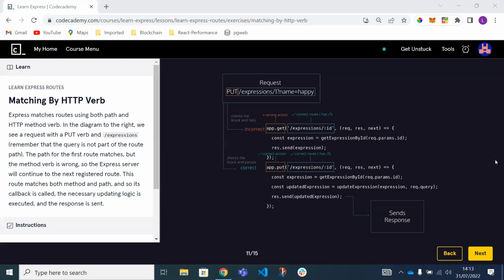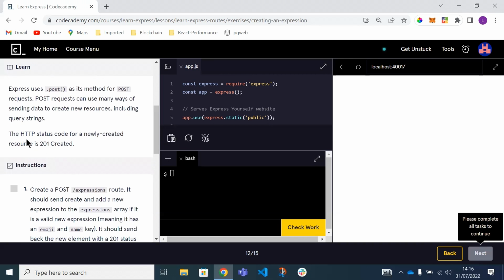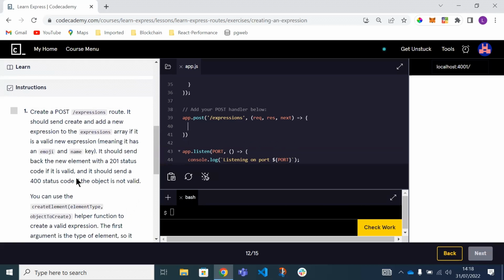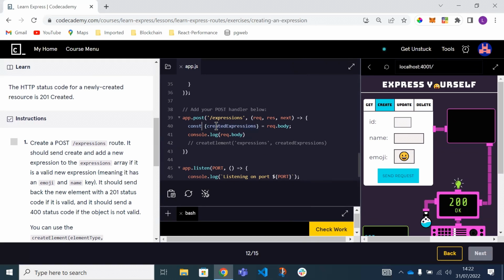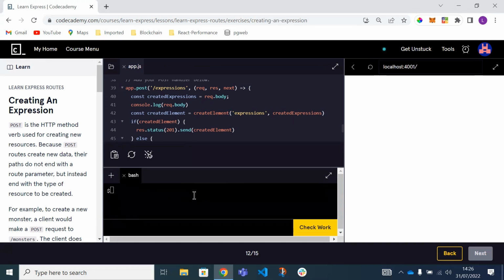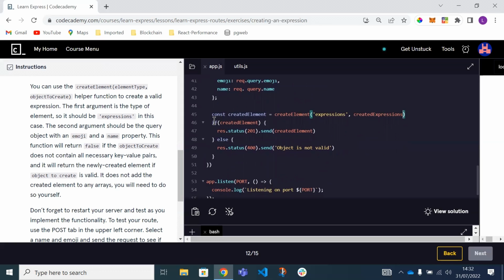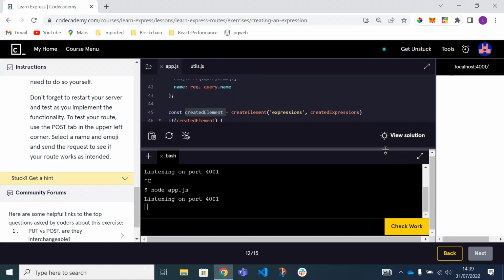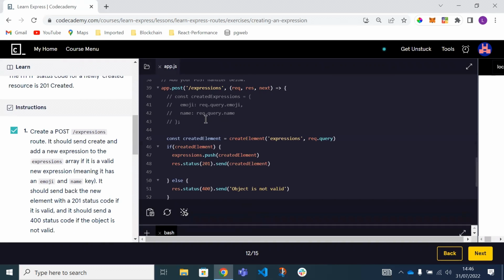Level Up Your Express JS Part 3 Adding Data with Post Request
This video is an extract of a pair programming session where I go through a very well-designed express js course that improves the experience of learning express from the basics. The course is part of a paid course from the nice people at Codecademy and they are not sponsoring this video.